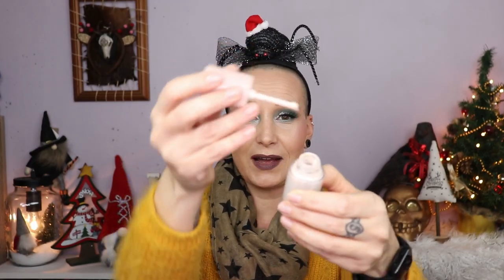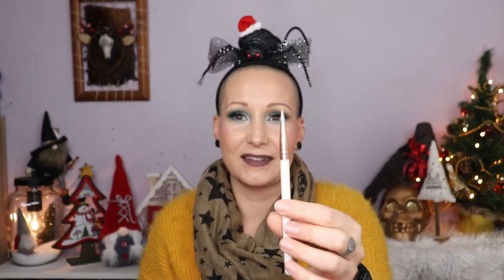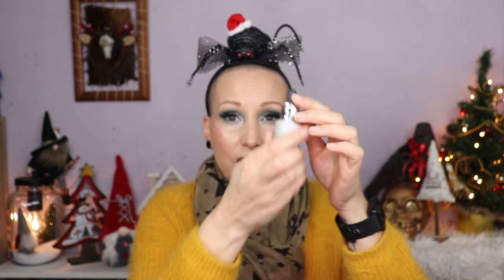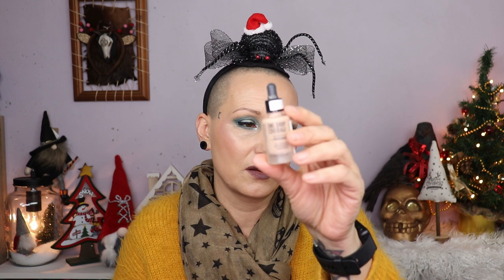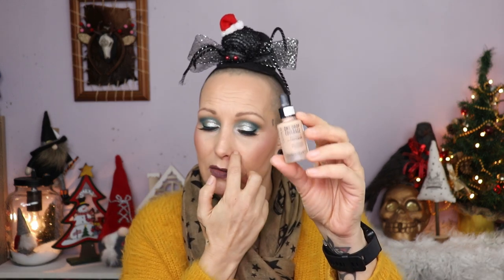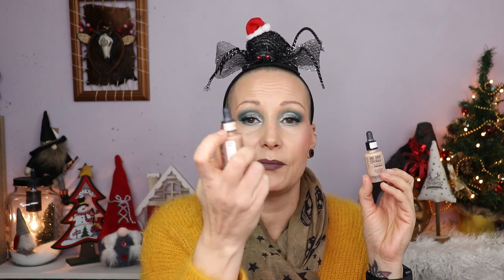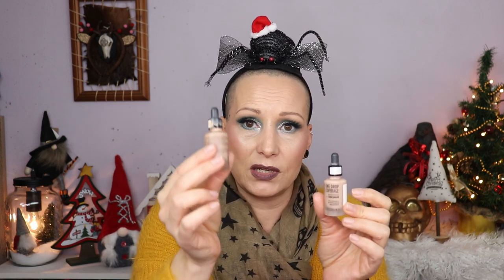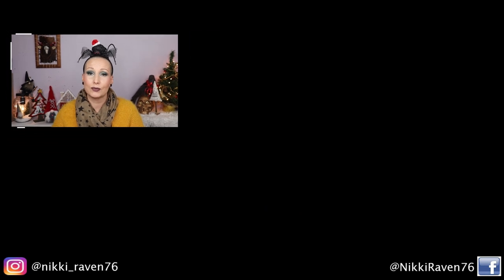2019 Makeup Favourites | Ep 1: Cream Base Products | Foundation, Primers, concealer | Best of Beauty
Welcome my Beauties! Today part 1 of my Makeup Favourites of 2019, Cream Base Products

Products mentioned:

**Face Primer:
Fenty Beauty Pro Filtr Instant Retouch Primer
Revolution Pro Hydra Matt Primer
Catrice HD Active Performance Primer
Catrice Tensationel 10 in 1 Primer (Illuminating)
Catrice 1 Minute Face Perfector

**Foundation:
Maybelline Superstay (Ivory Honorary mention)
Catrice HD Liquid Coverage Foundation (030)
NARS Natural Radiant Longwear (Vallauris)

**Concealer:
Catrice 1 Drop Liquid Coverage Concealer (010)

**Eye Shadow Primer:
Catrice Eye Foundation in Matt
Essence Intensifying Eye Base
Smashbox Photofinish Lidprimer in Light

My Makeup: (**were sent in PR)

Primer: Catrice HD Active Performance
Foundation: Maybelline Superstay in Ivory
Concealer: Catrice 1 Drop Weightless Coverage in 010
Face Powder:  Revolution Matt Base Pressed Powder in P2
Bronzer: Maybelline City Bronzer in 200
Blush: Catrice Blushbox in Burgundy
Highlighter: Revolution Pro Skinfinish in Opalescent
Eyeshadow Base: Catrice Eye Foundation Waterproof in Matt
Eyeshadow: The Winter Palette by 50/50 Makeup
Eyeliner: Revolution Renaissance Flick
Eyepencil: BH Cosmetics Power Pencil in Teal
                   Essence Longlasting in Deep Sea Baby
Mascara: Catrice Glam & Doll False Lashes Waterproof
Lippie: Catrice Generation Matt Comfort Matt in Llama Pooh

P.O.Box/Postal Address:
t.a.v. Nikki Raven
Sluisdijkstraat 56
1781 EJ Den Helder
the Netherlands